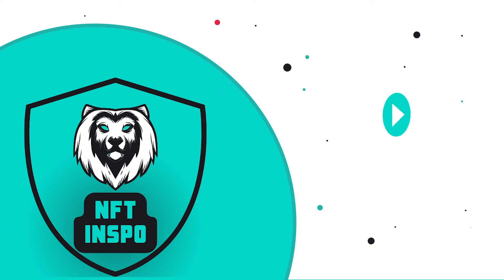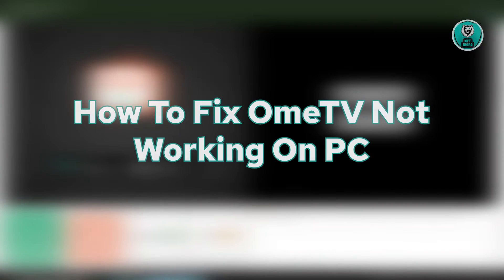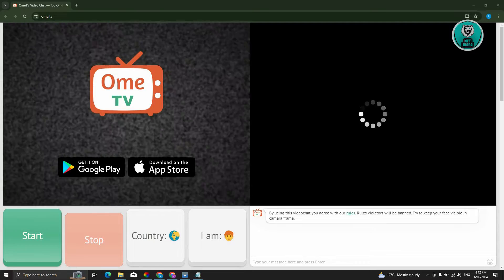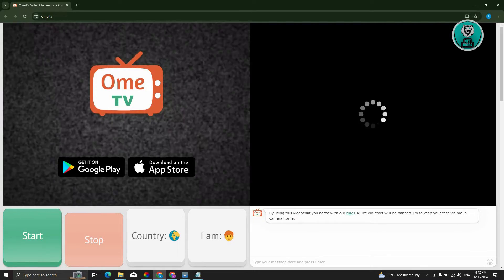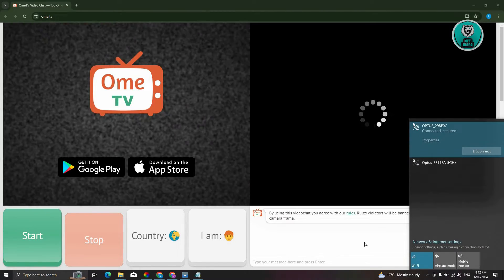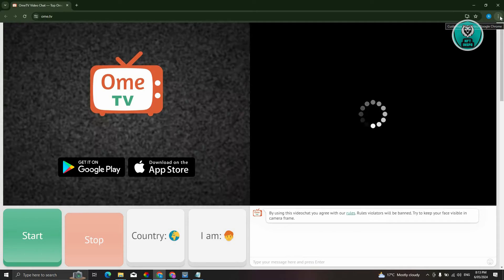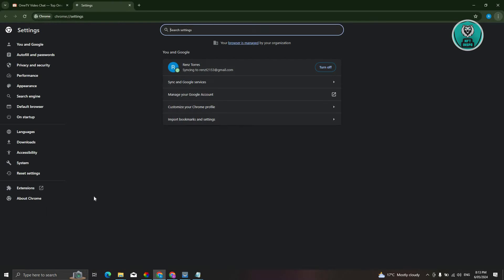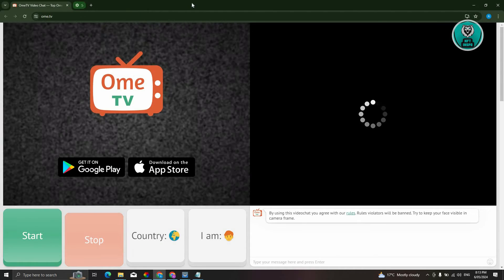How To Fix OmeTV Not Working On PC (2025)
Having trouble with OmeTV not working on your PC? This tutorial will help you troubleshoot and fix the issue.